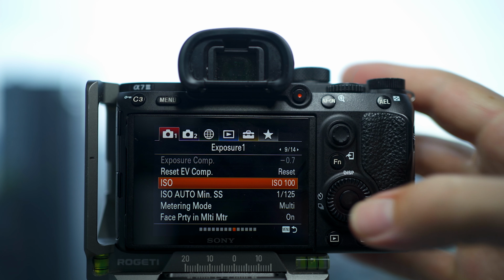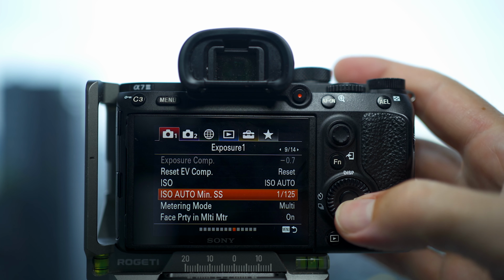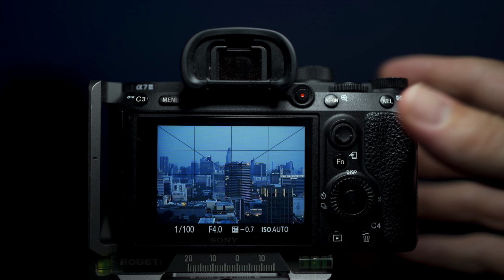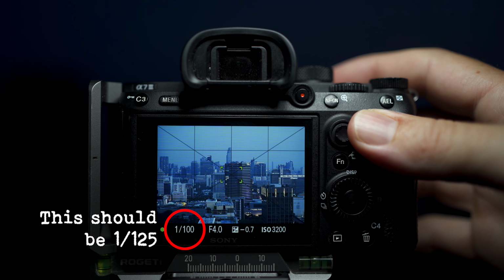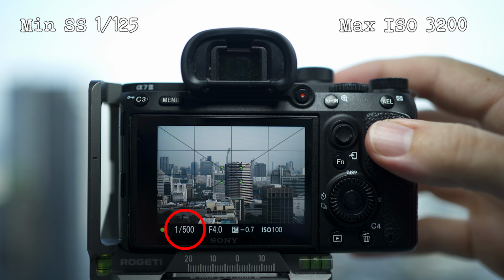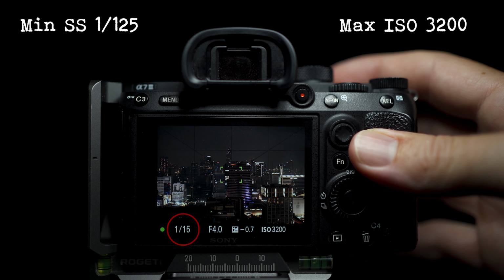Auto ISO min SS PROBLEM!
Today I show you the main problem with the AUTO ISO MINIMUM SS setting. I wish Sony would change this to give us a few more options to customise it to really do what the label says it does. It is a great function but this is the one limit of this setting…so beware if you do have your camera set to this.

Foo Fighters T-shirts

My Equipment list:
Tiny tripod for travelling
Ifootage carbon tripod legs
Manfrotto ball head
Rode NTG3 Microphone

Thanks

Mike

Timecodes:
0:00 - Auto ISO minimum shutter speed
0:45 - The issue with this setting
1:19 - Examples through the evening
1:44 - Why it is like this
2:12 - Sony you need to do this